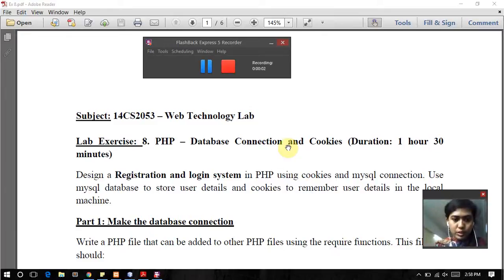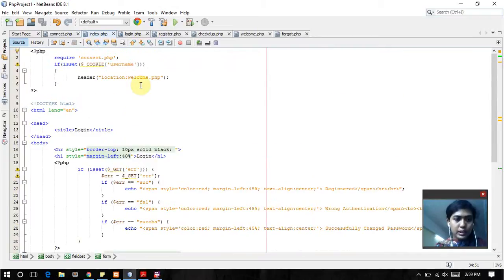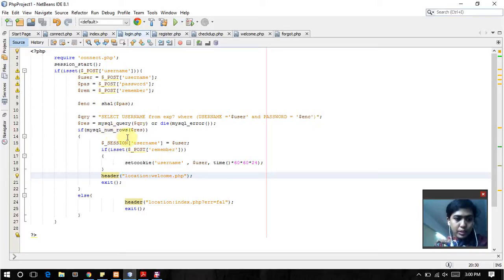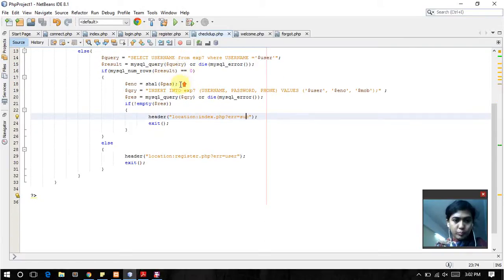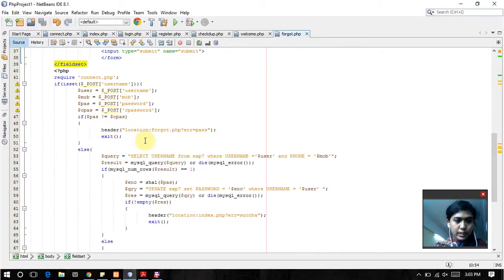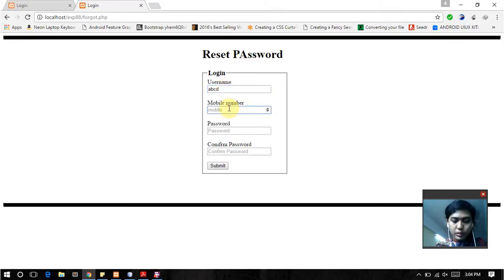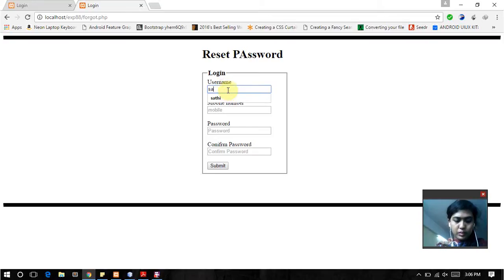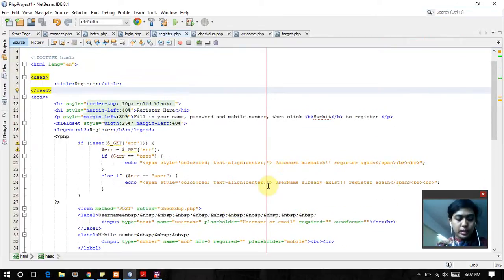webtech_exp_8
php database connection and cookies